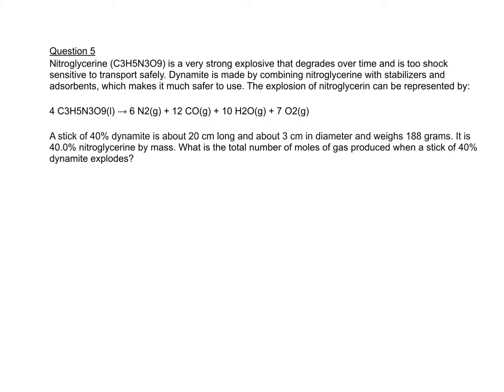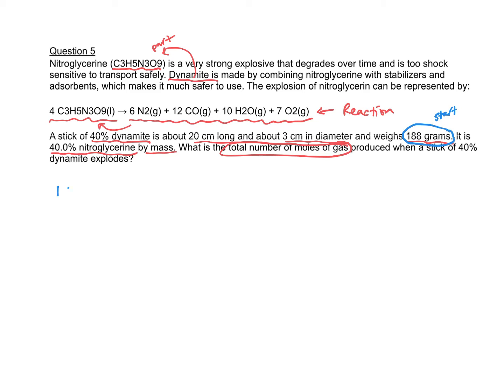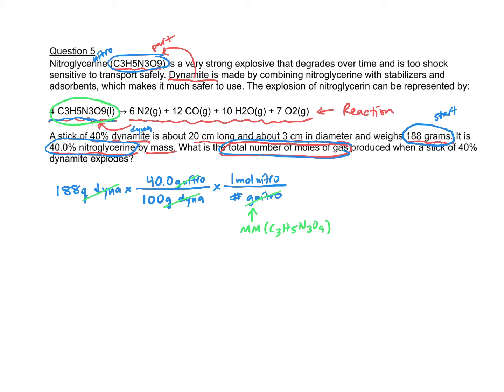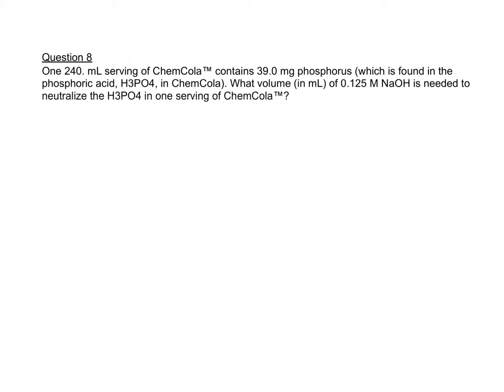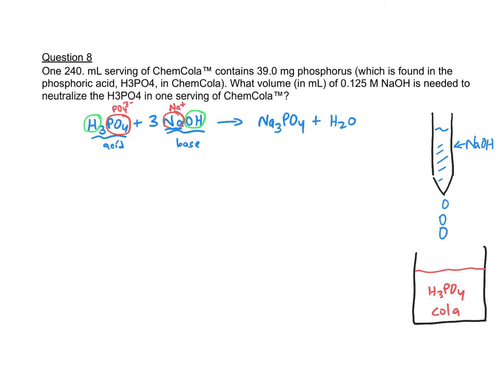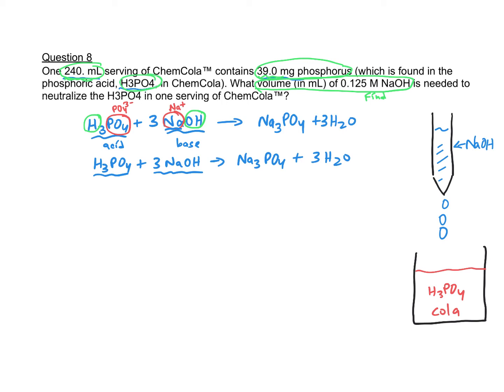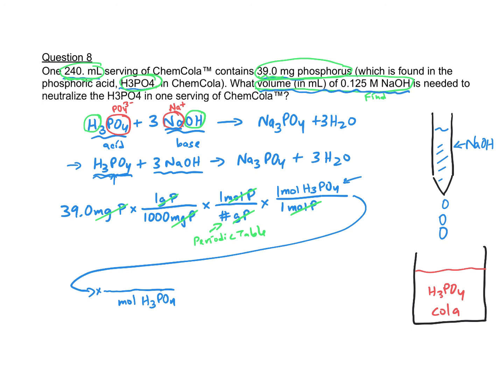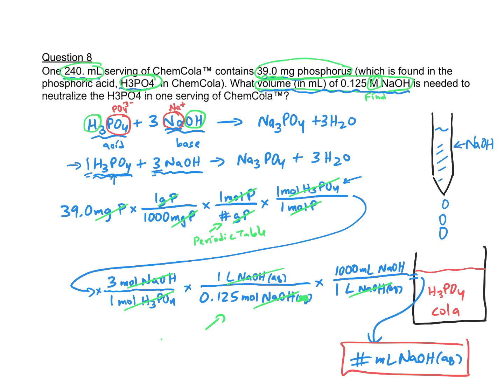Q 5 and 8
Problem solving process for questions 5 and 8 in the Reaction Stoichiometry Unit Quiz.